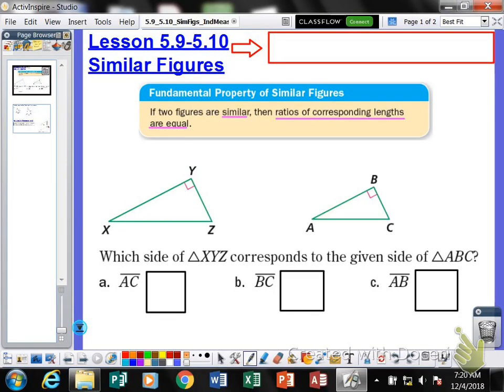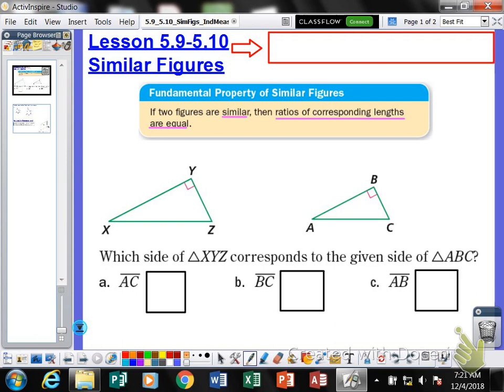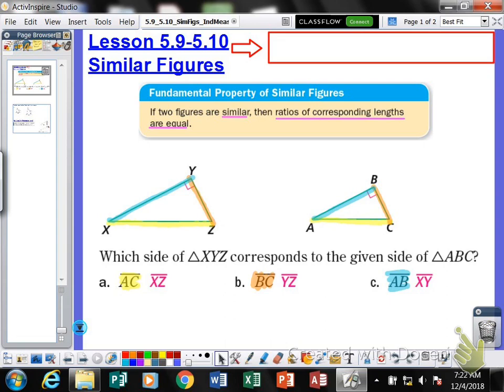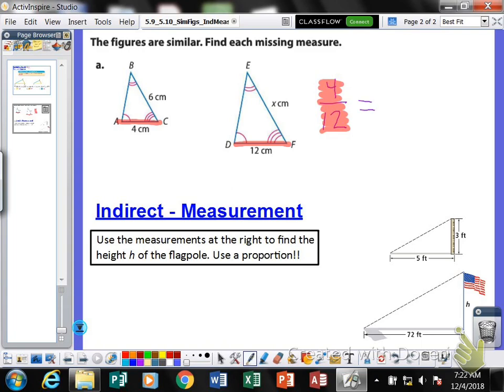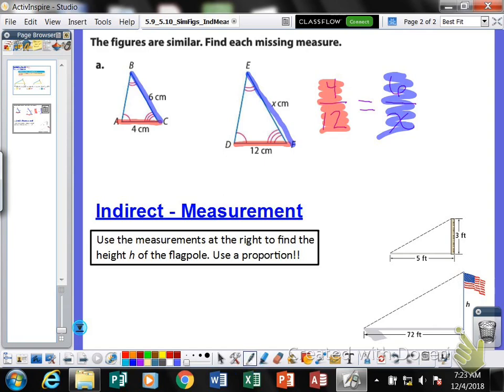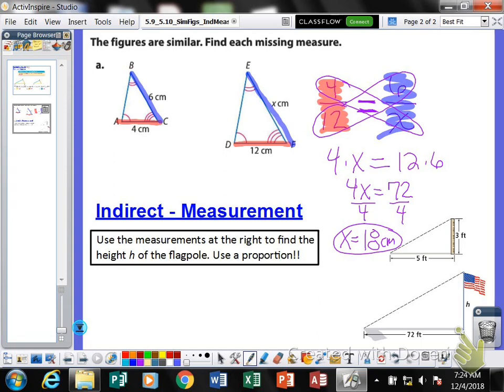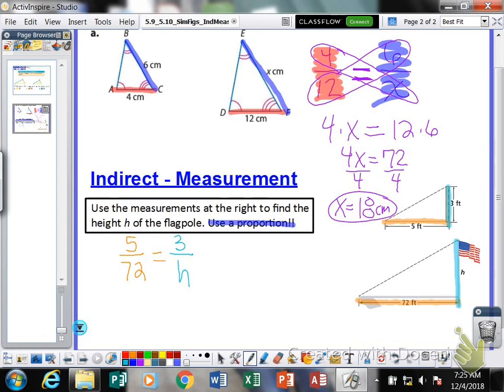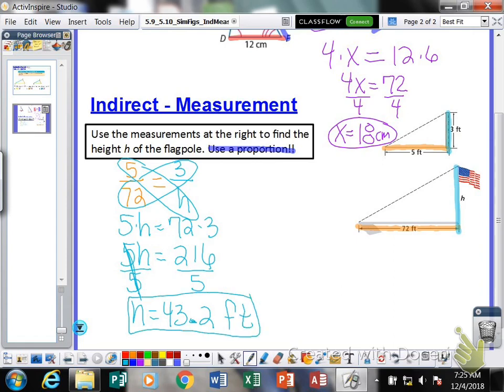pre alg lesson 5.9 & 5.10